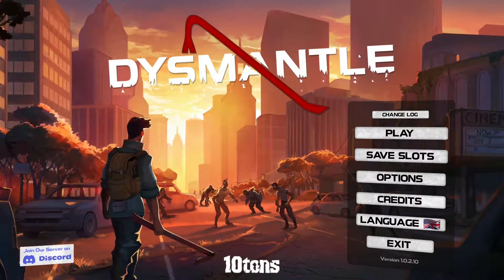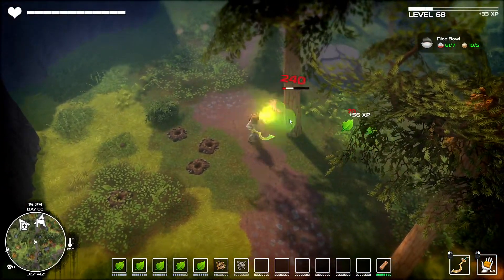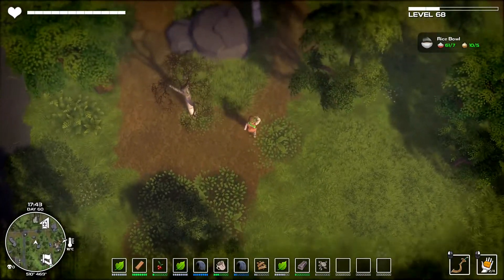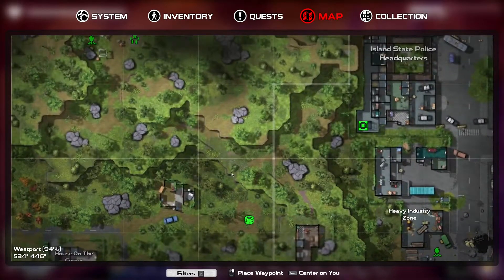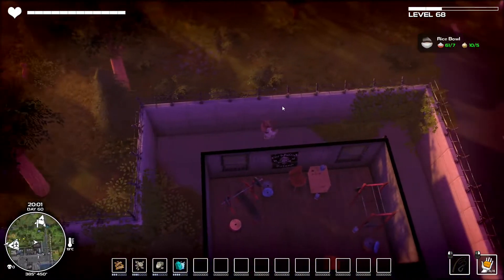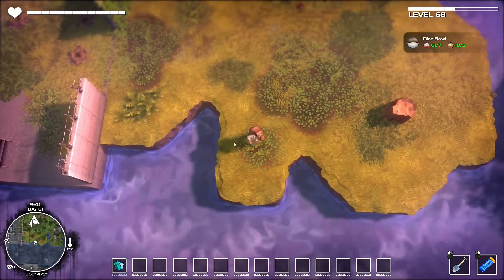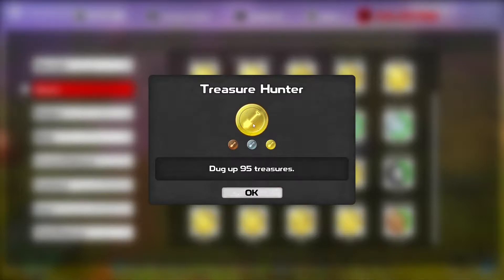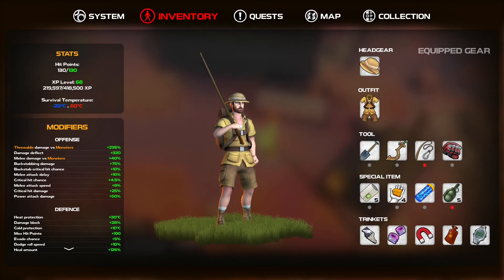WestPort Treasure Hunt, P2 | Ep82 | Dysmantle, Lets Break Everything!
It is a chill game where you break objects down in order to Craft, Level up and get stronger in order to progress  and Quest trough more and more dangerous enviroments and enemies and find out... peculiar things.